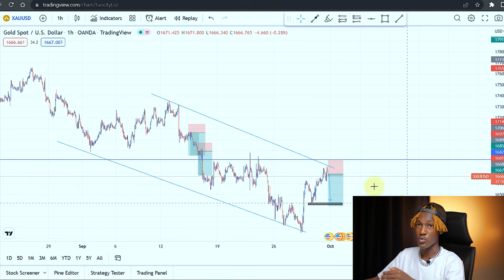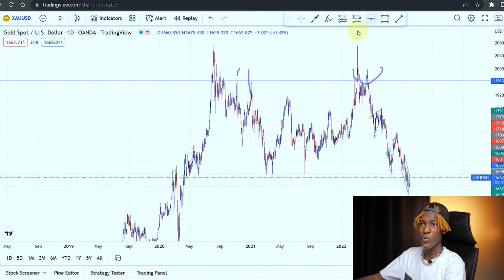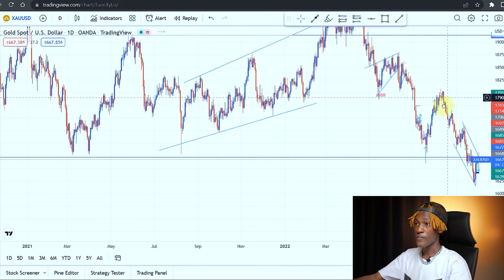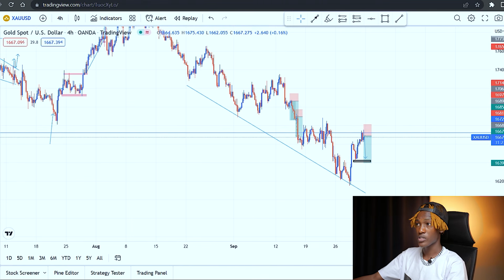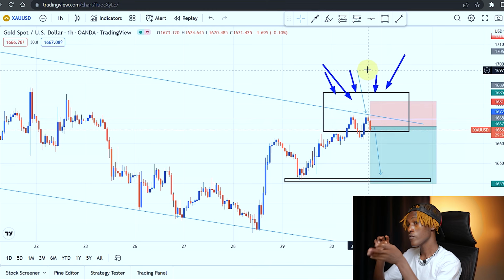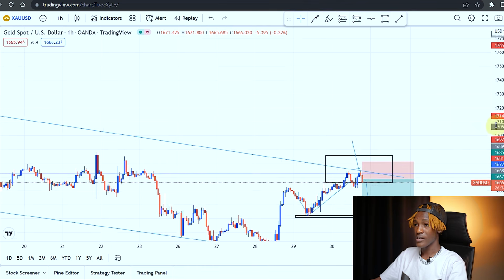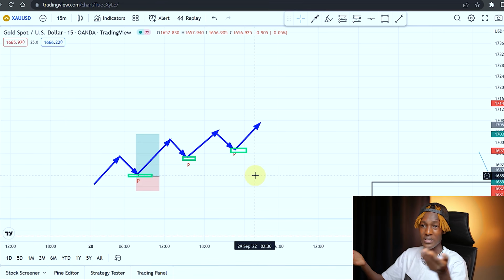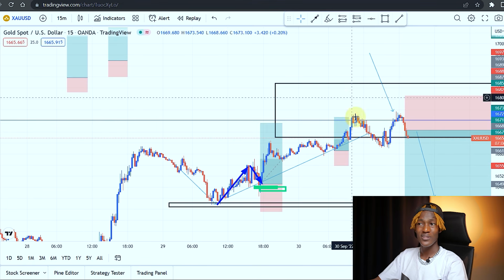How I make $1000 per day trading forex 🤯(my forex trading strategy)